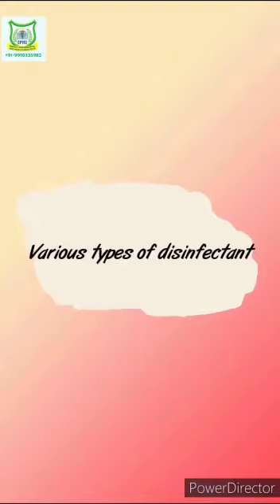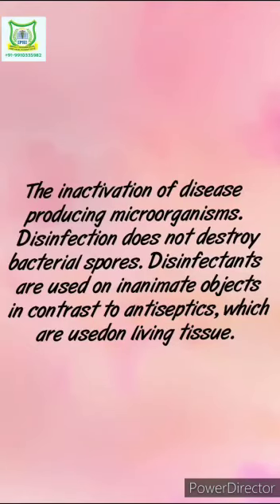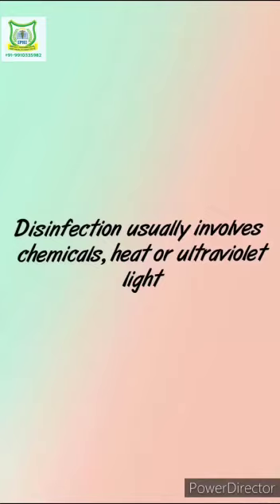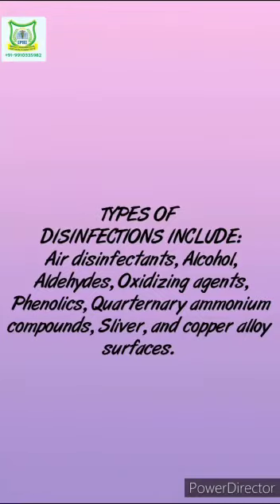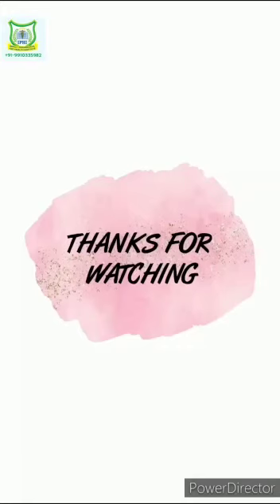IPHI | Disinfectant used in operation Theatre